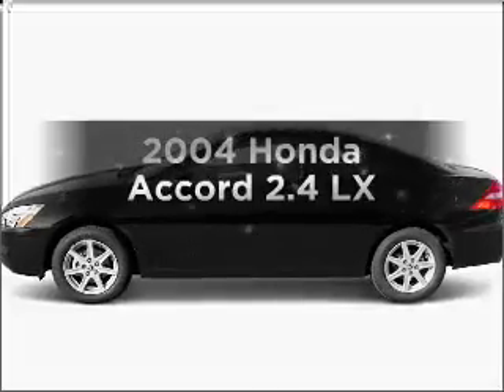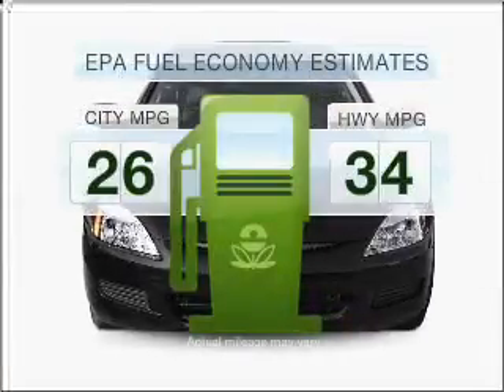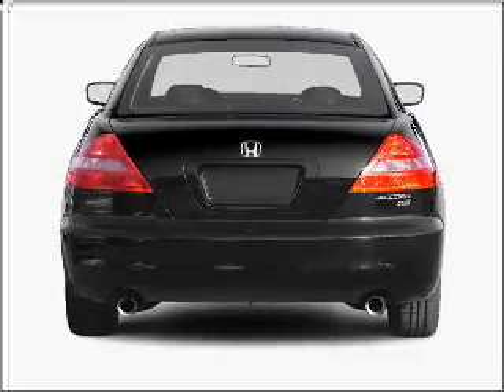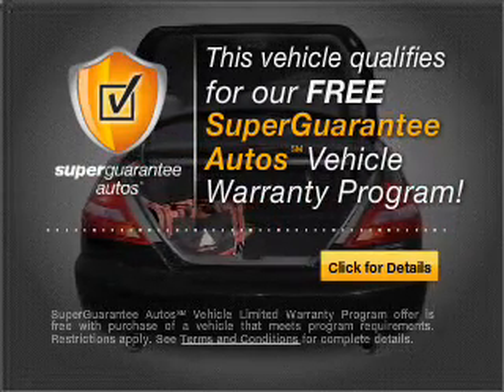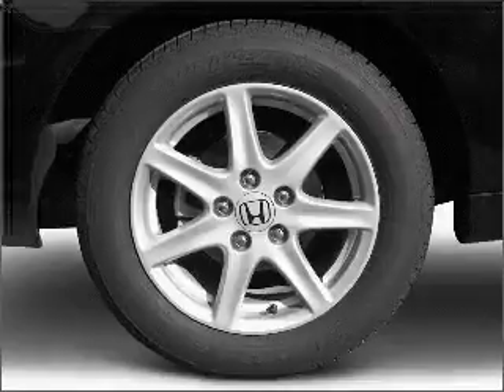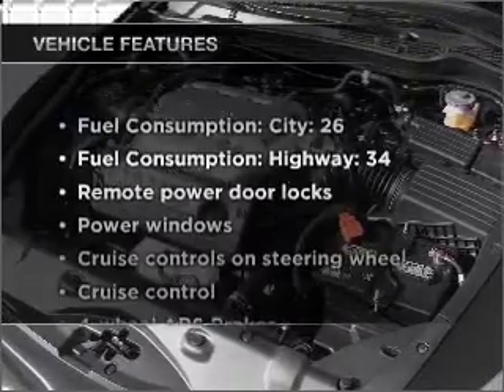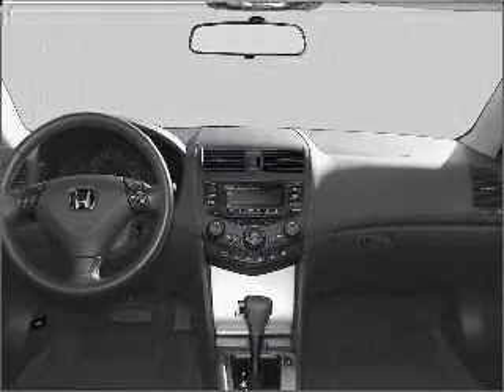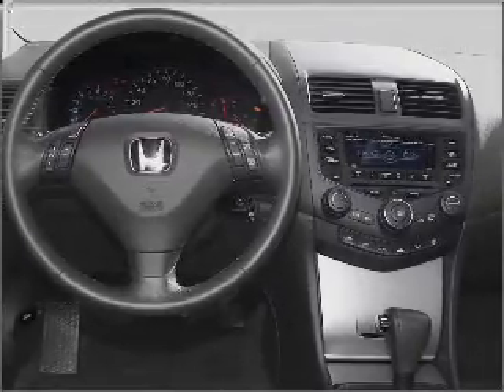2004 Honda Accord - Clearwater FL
Year: 2004
Make: Honda
Model: Accord
Trim: 2.4 LX
Engine: 2.4 liter inline 4 cylinder 16 valve
Transmission: 5-Speed Manual
Color: Black
Mileage: 94670
Address:
18940 US 19 North